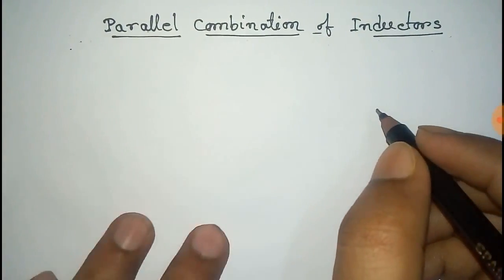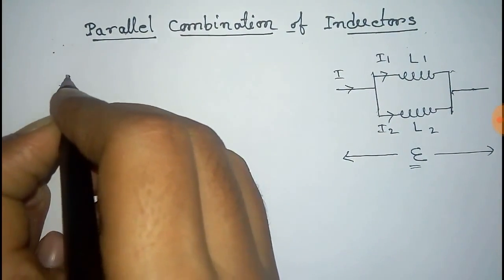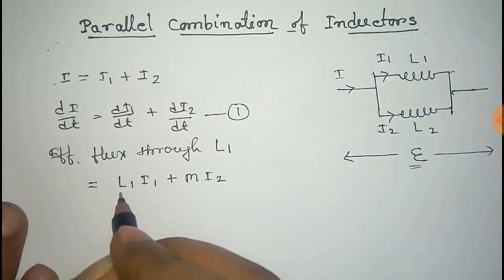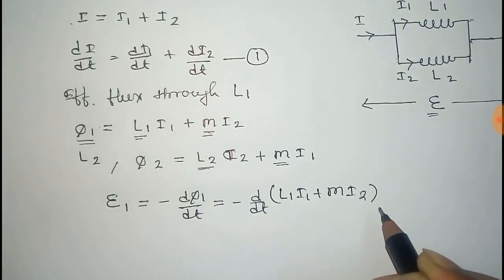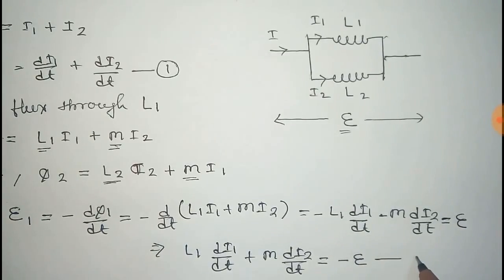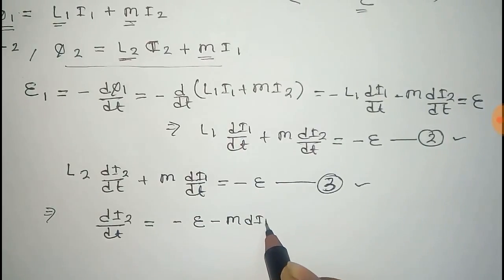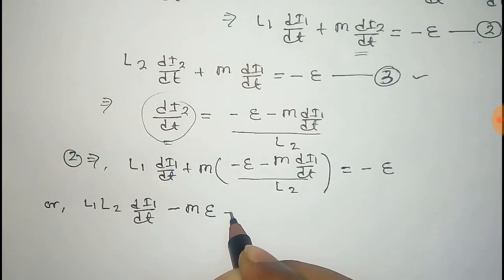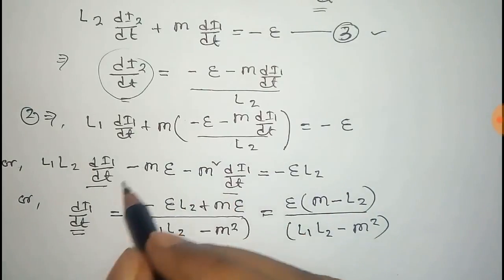Parallel Combination of Inductors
Here the effective inductance of parallel combination of inductors has been derived. The self inductance and mutual inductance both are taken in consideration.